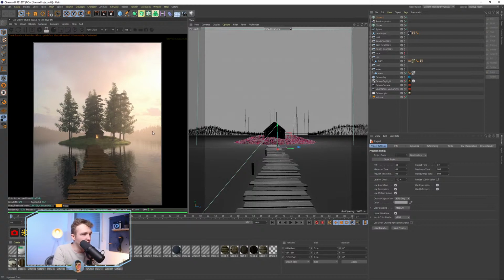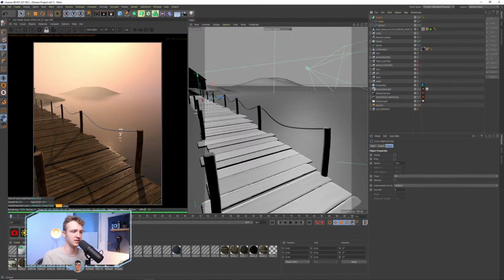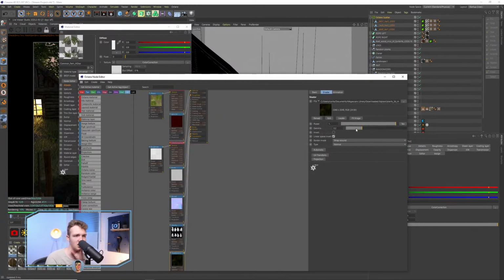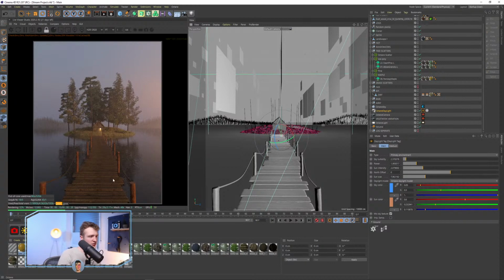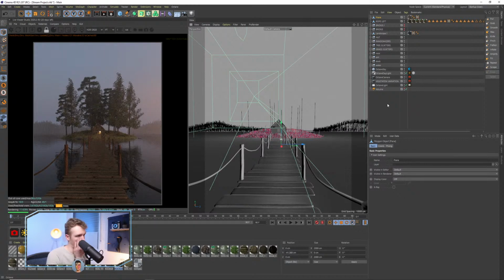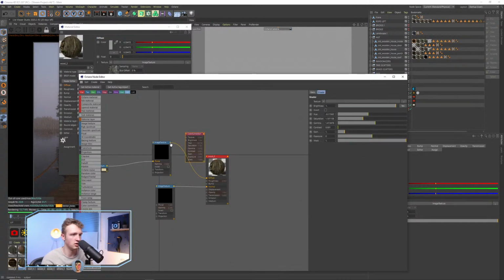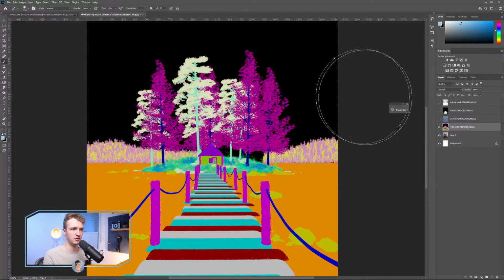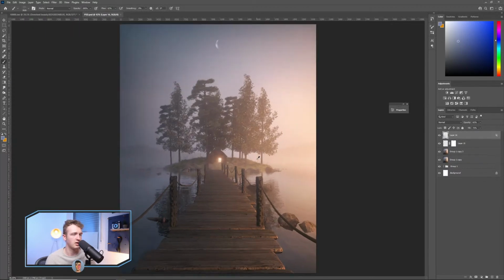Create A Realistic Landscape In Cinema 4D & Octane // Part 2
Watch me create in 3D. I've been creating in 3D for the past 2 months and this is my first time doing a 3D live. In this part 2 we ran into a lot of technical issues so sorry about that. I'll be making sure the future streams run smoother.

MY FREE ONLINE CLASS:
How To Start Mastering Photoshop With 0 Experience - 1+ Hour Free Class

MY POPULAR EDITING TOOLS:
🖌 Visualsofjulius Brush Bundle - 60+ custom brushes for Photoshop - Create realistic effects with simple clicks
🌄 Visualsofjulius Sky Bundle - 85 beautiful skies for sky replacements - Replace skies with one

MY ONLINE COURSES:
📷 Photoshop For Photographers - Learn to use Photoshop in an efficient way in 7+ hours
🌊 Glowing Wave Photo Composite - Master composite creation in Photoshop from scratch
🎓 Complete Bundle - Get access to all courses of mine in one bundle

WHO AM I:
Hi, I am Julius - a full time online instructor, photographer and a digital artist from Finland. I started editing and photography as a hobby a few years ago and after working long hours for years, my life has changed upside down. What started out as a hobby, turned into a dream and since then into reality. I've traveled the world while doing exactly what I love - teaching others what I've learned along the years and photographing stunning destination around the world.